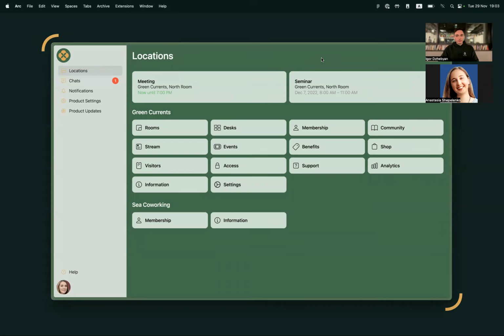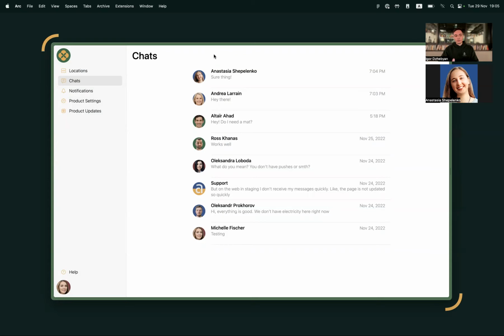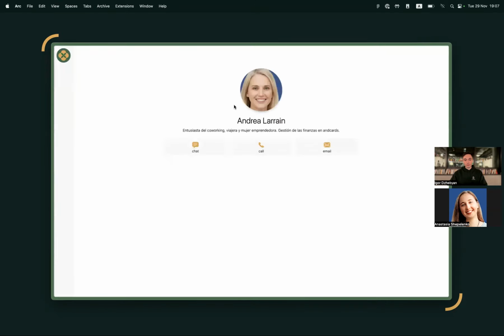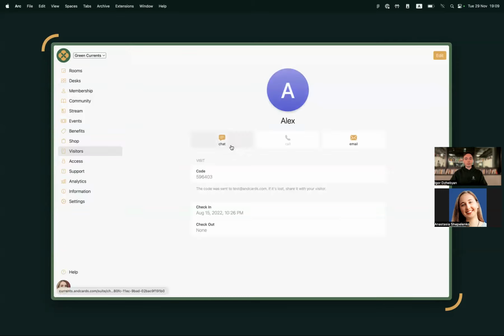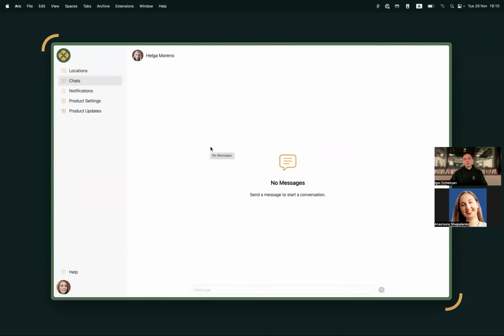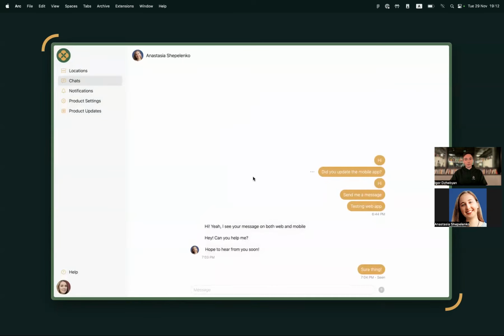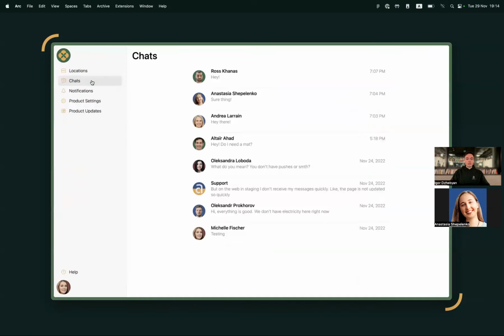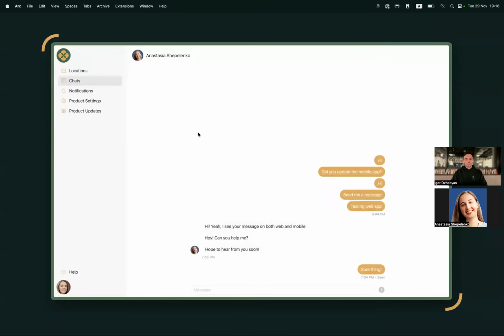Introduction to Chats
Introducing Chats, a brand new addition to your favorite coworking space app by andcards. Check out this webinar to learn how Chats could benefit your community and business. Also, ask all your questions about it.